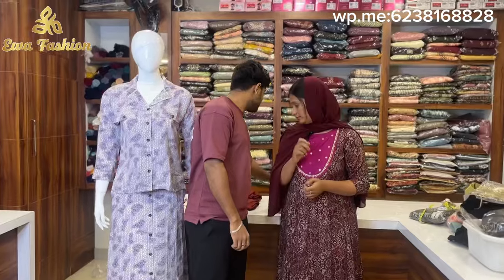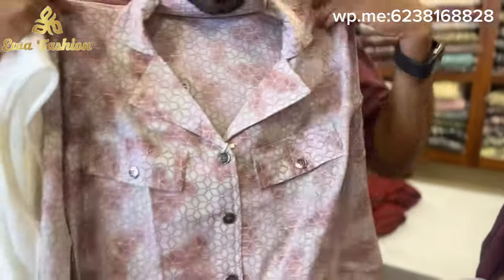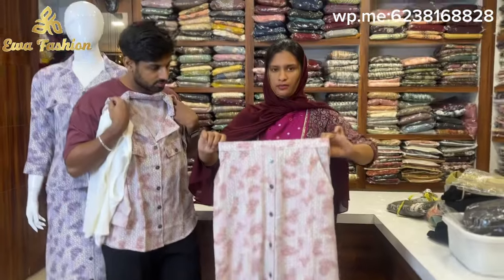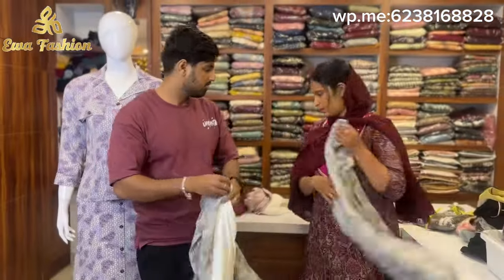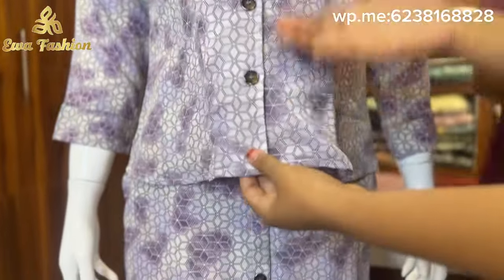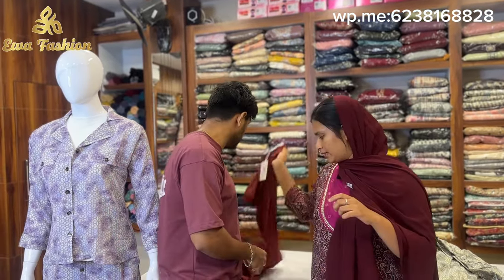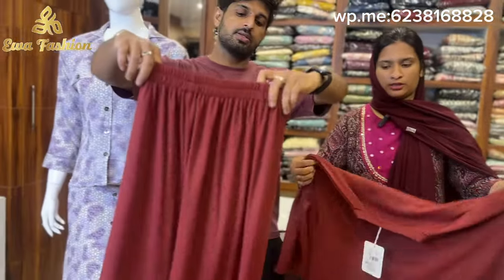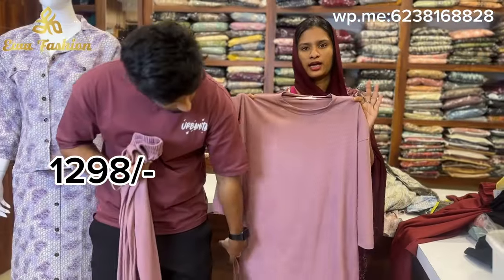❤️💥ഇതൊന്നു കണ്ടു നോക്കൂ 💥💥❤️